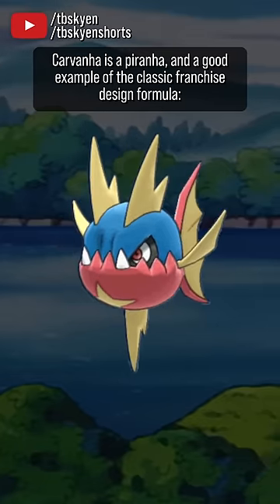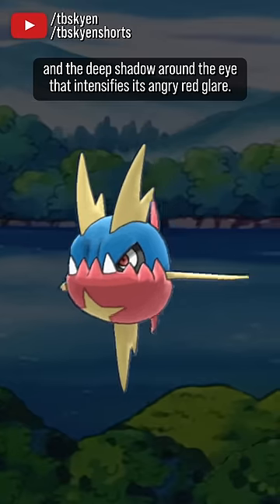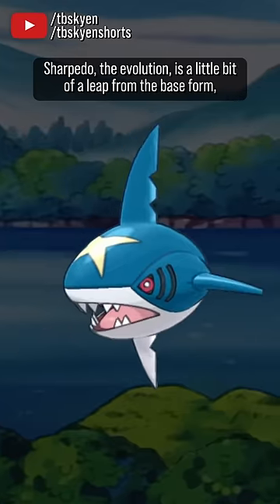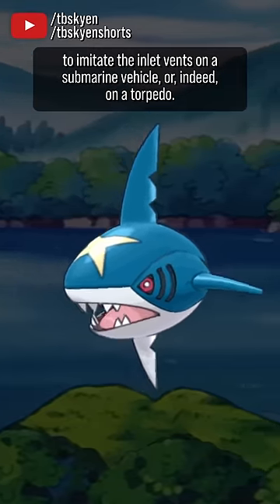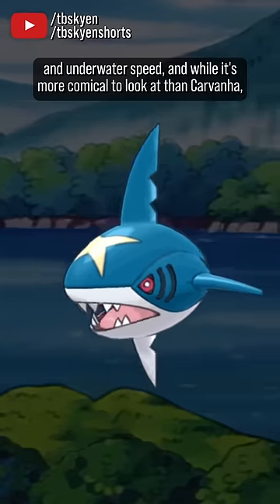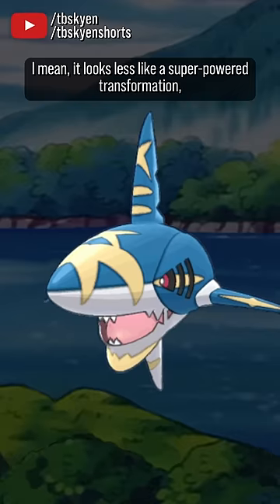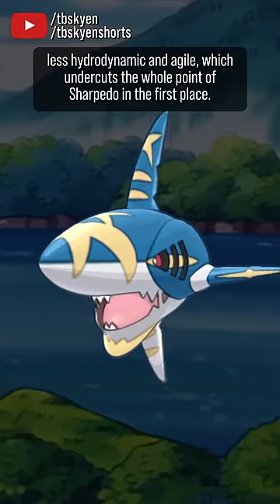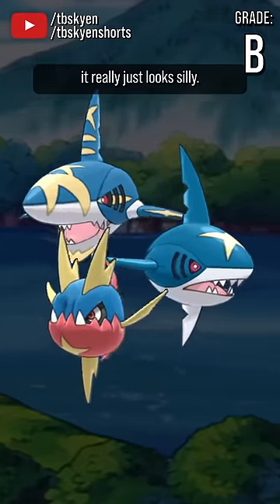Carvanha and Sharpedo keep it simple, but extremely effective || pokemon review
*Main channel:* @TBSkyen || *Let's plays:* @2BSkyen || *Twitch:* /tbskyen || *Support my work on Patreon / tbskyen, or on ko-fi / tbskyen* || Find me as TBSkyen on Bluesky (s**tposting) || I am ohnoitstbskyen on Tumblr (articles) || Editing by: Minimo - @minimoYT